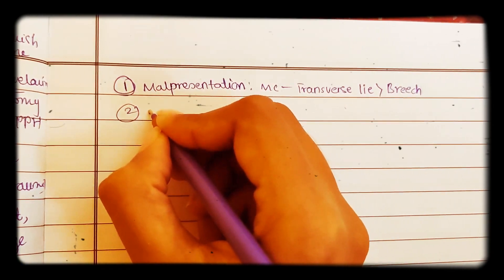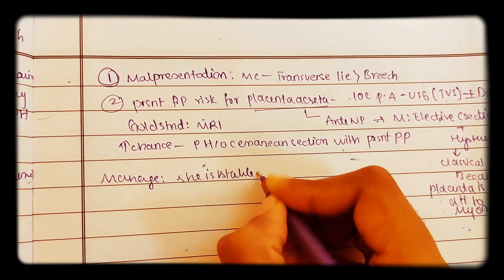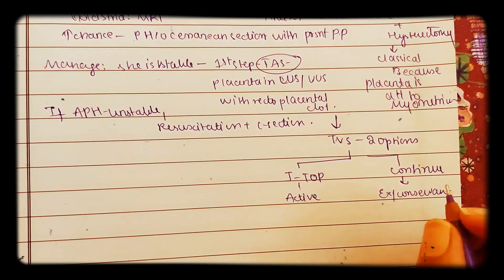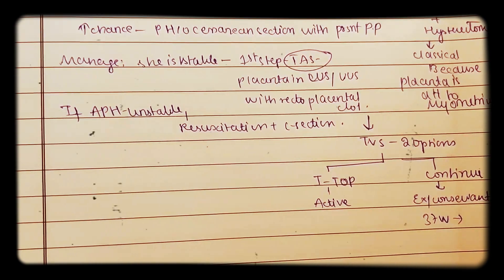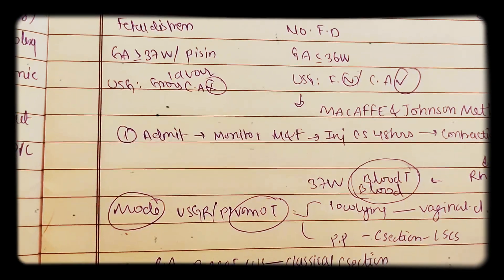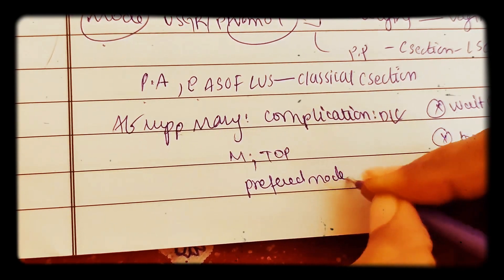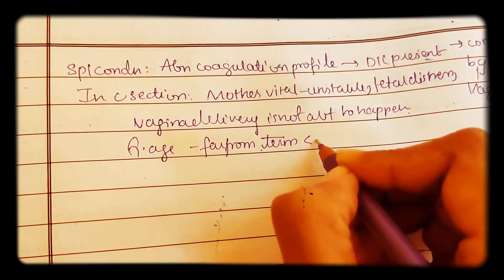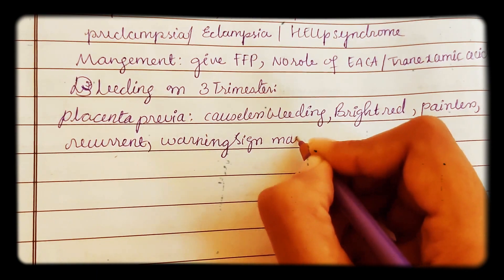antepartum hemorrhage part 2